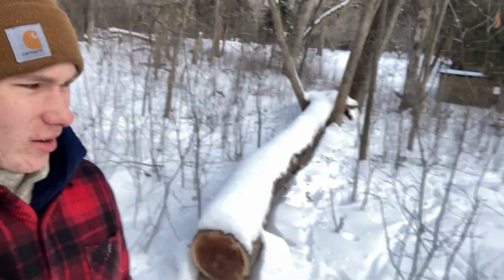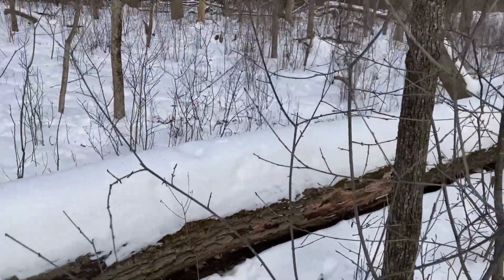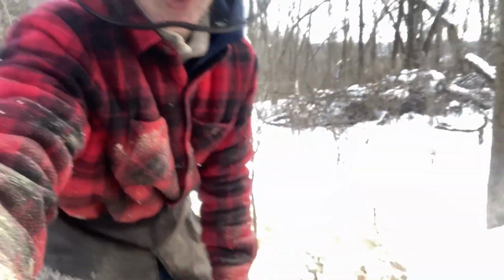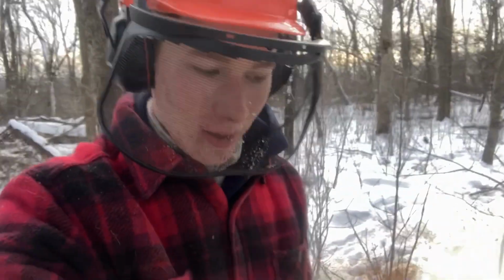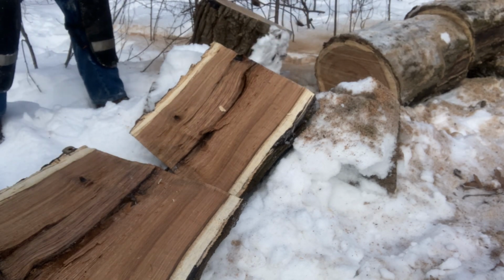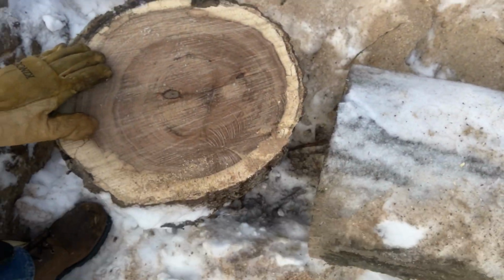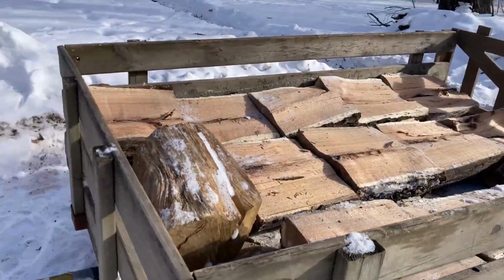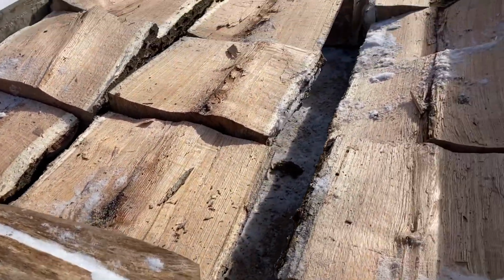The good stuff